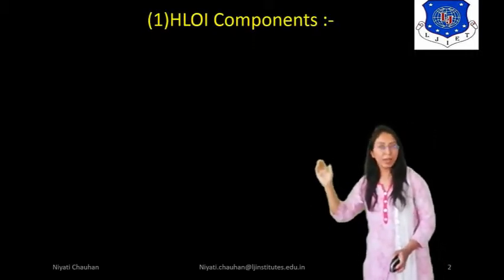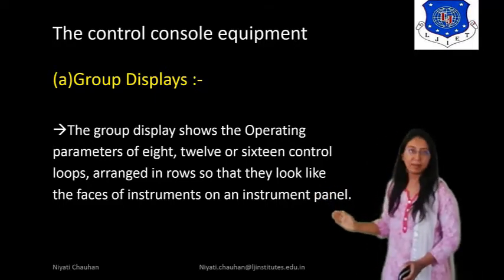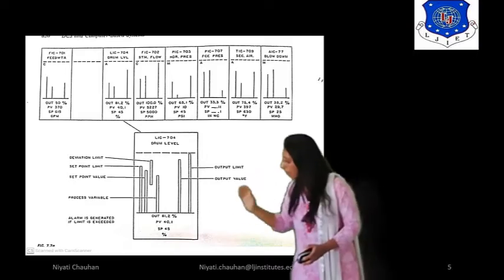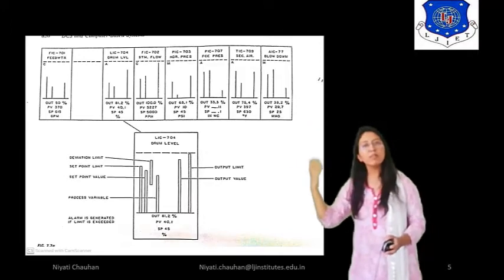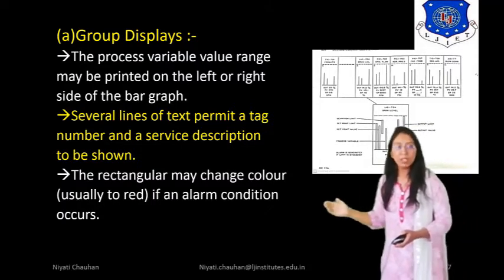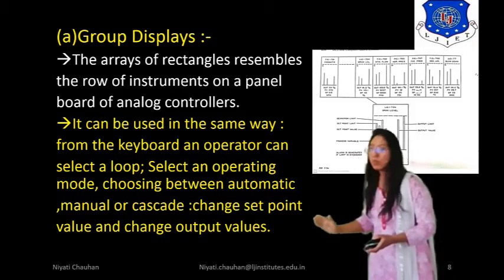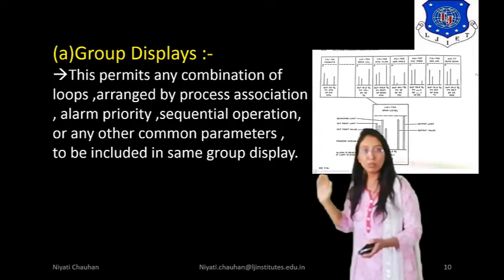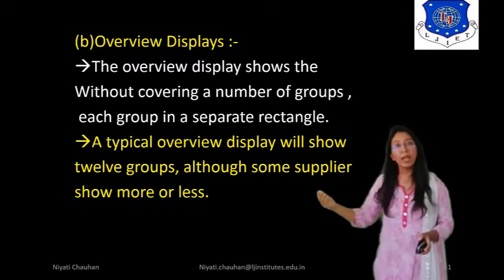Session-9_IDC&DCS_CH-02_4 MAR 21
(1)The group display shows the Operating parameters of ______________ control loops, arranged in rows so that they look like the faces of instruments on an instrument panel.
(2)How many types of Displays are available?
(3)In group display top side for__________?
(4) What is Overview display?
(5)In overview display Vertical line for________?
(6)In Overview display, The rectangular may change_________  Colour if an alarm condition
occurs.
(7)In overview display Horizontal line for________?